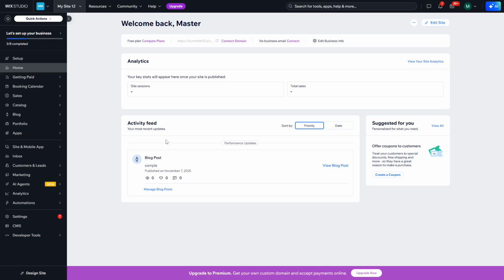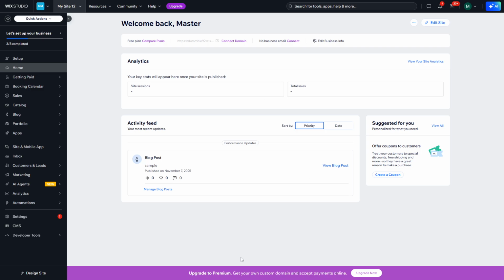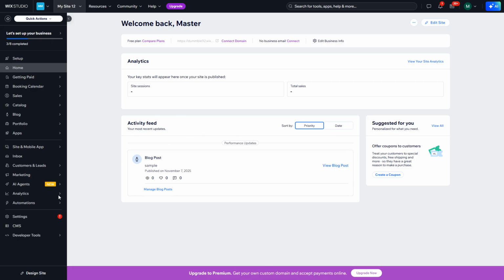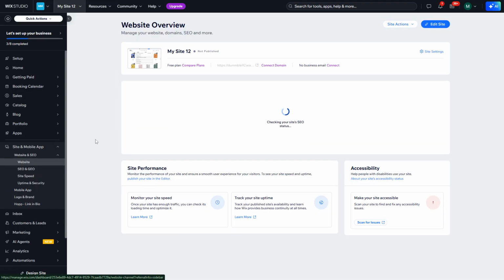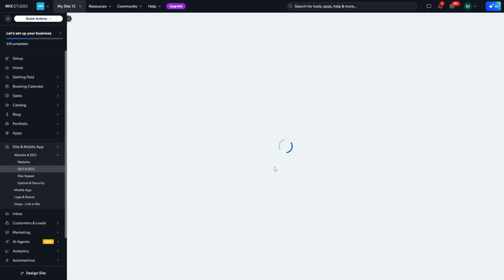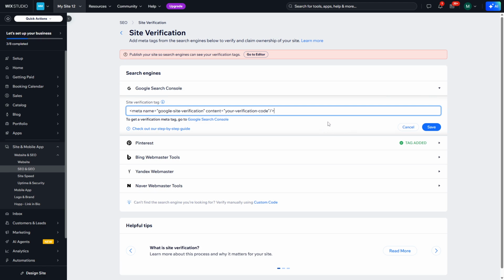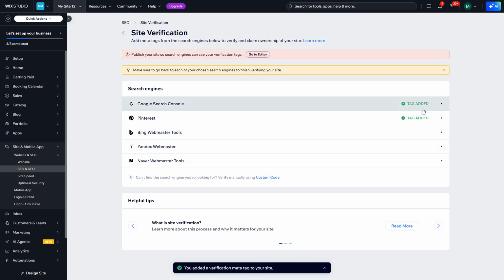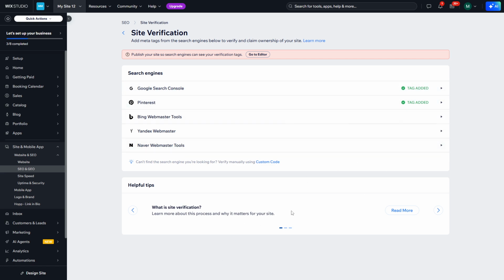How to Verify Wix Site with Google (Step By Step) (2026 Guide)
How to Verify Wix Site with Google (Step By Step) (2025 Guide)